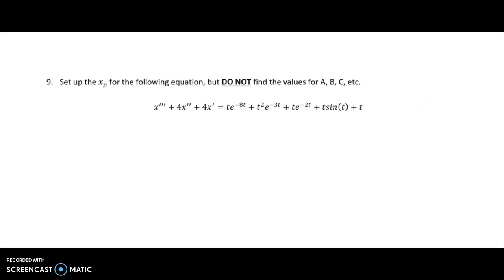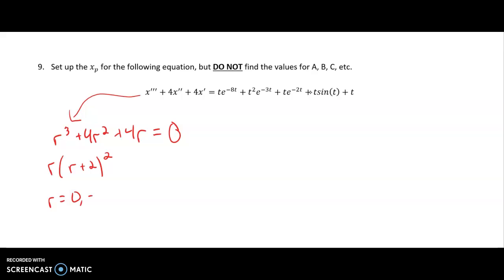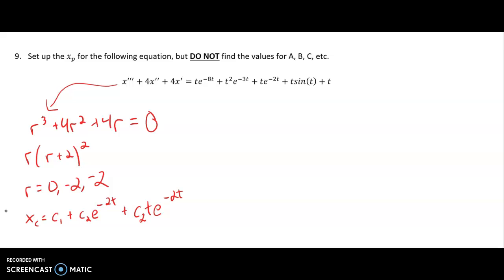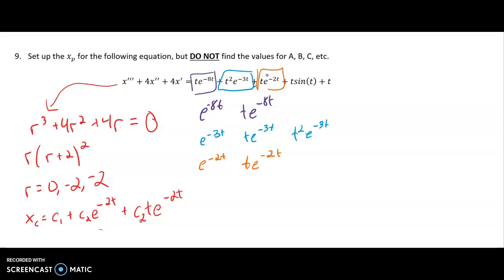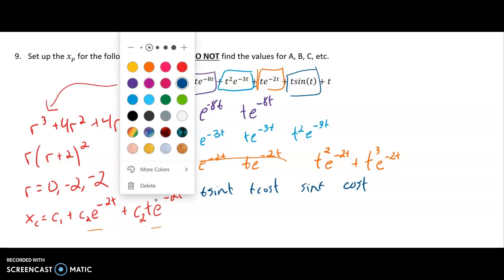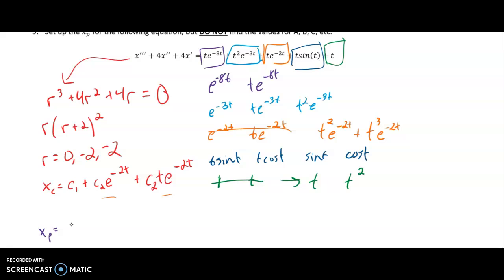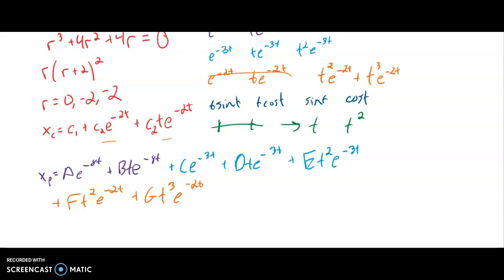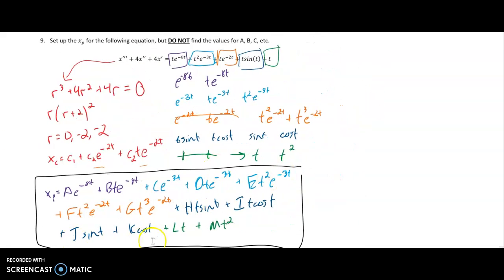DifEQ Ch2 SG - Linear Higher Order Linear DEs - Problem 9 - Mixed Repeated and Duplicated Roots xp